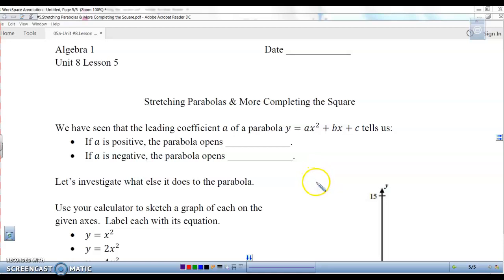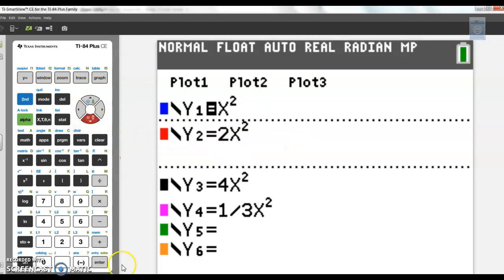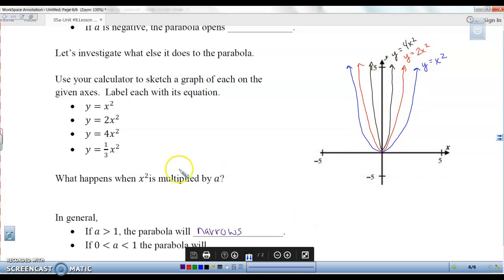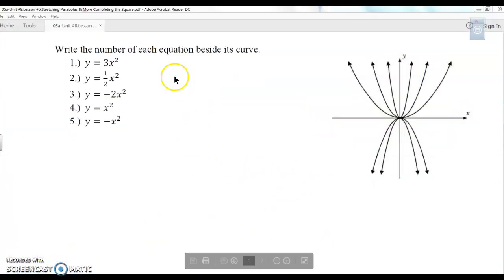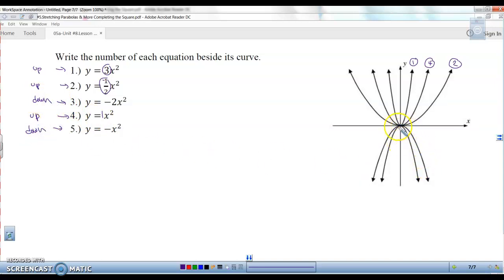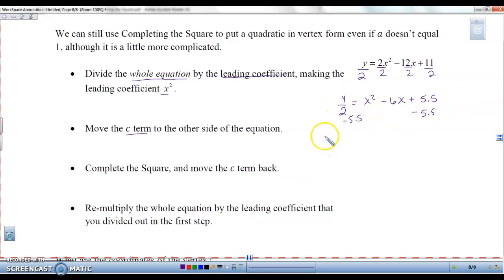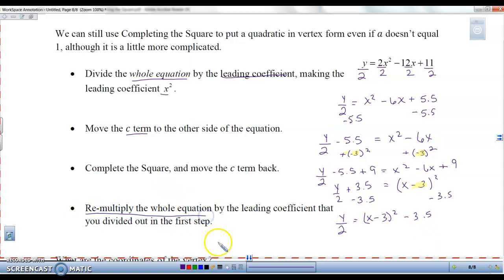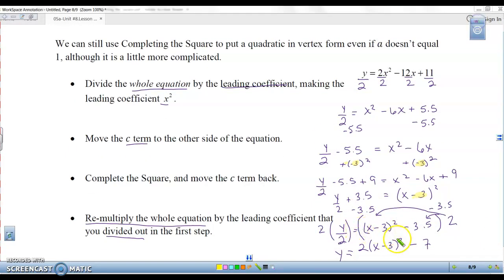A1 U8L5 Stretching Parabolas & More Completing the Square P1